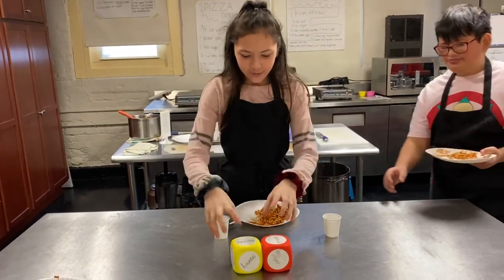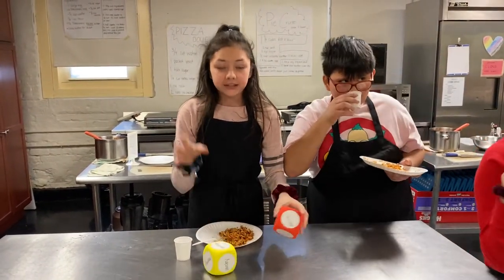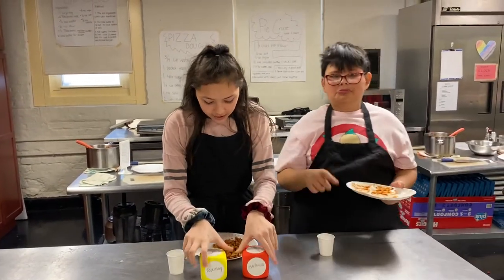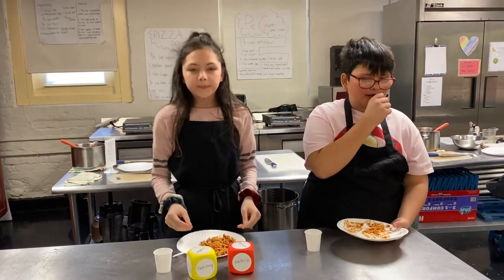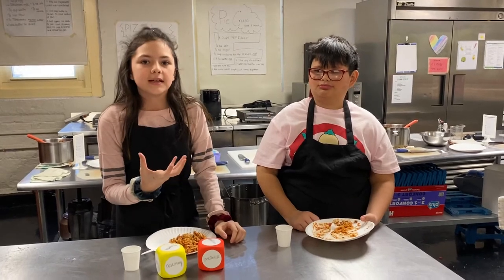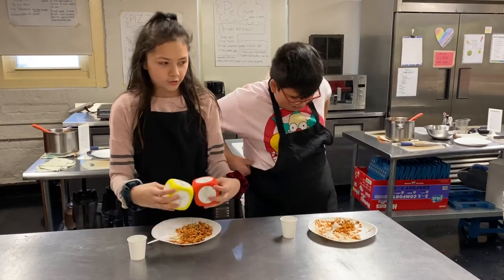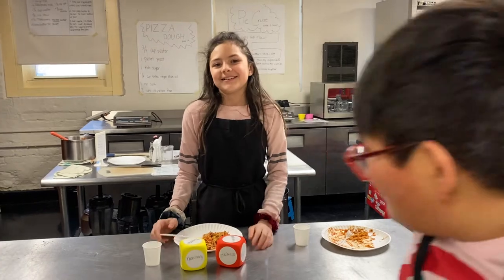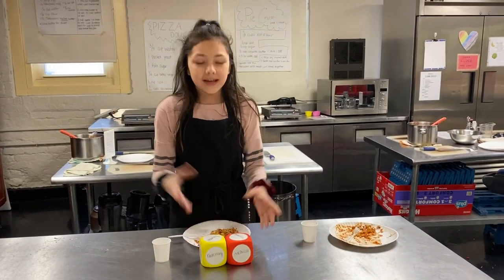The Kids of Von Linne Make Pasta!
The semester's wrapping up for our Edible Education students at Carl Von Linne Elementary — but not without a final! The students have to think on their toes with the kitchen dice game and make pasta with ingredients chosen on the fly.